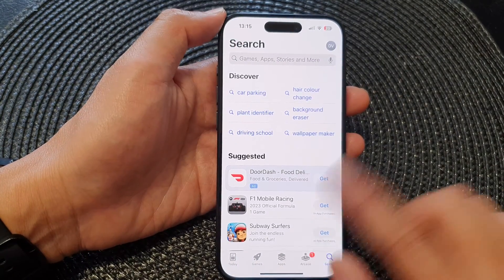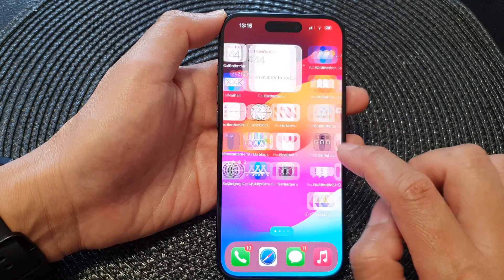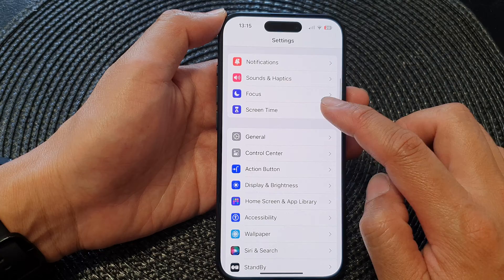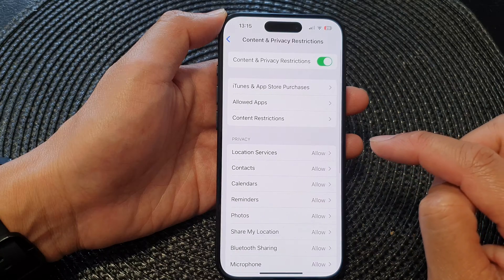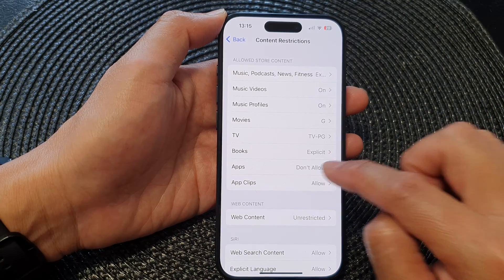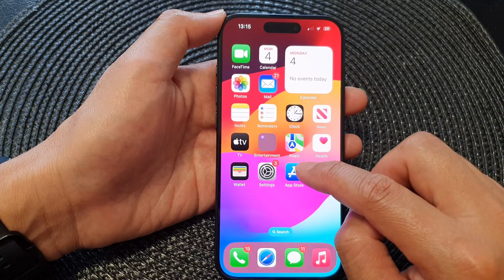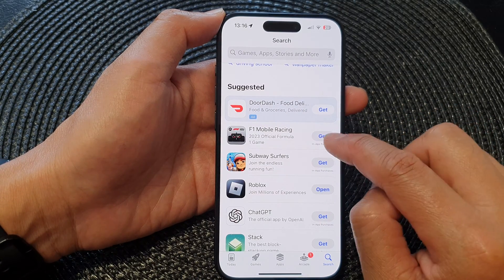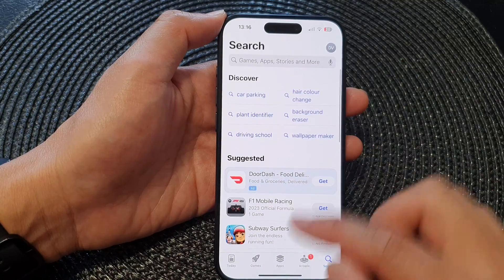iPhone iOS 17: Fix Error "Due to Restrictions Set for this device, this app cannot be downloaded"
Have you encountered the frustrating error "Due to Restrictions Set for this device, this app cannot be downloaded" when trying to download an app on your iPhone 15? This message indicates that certain restrictions have been placed on your device, preventing you from downloading specific apps.

This video will guide you through the troubleshooting process to resolve this issue and regain control over your app downloads. We'll cover various methods, including checking for parental controls, managing content restrictions, and verifying App Store settings.